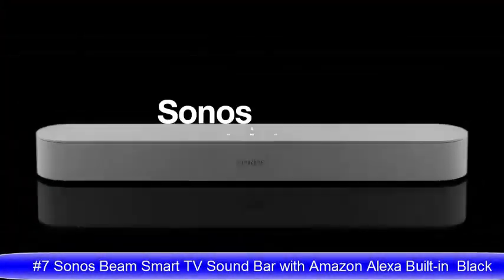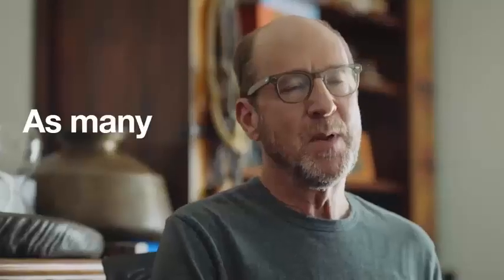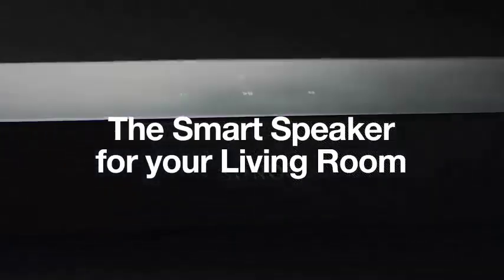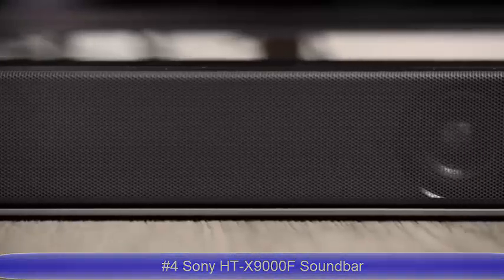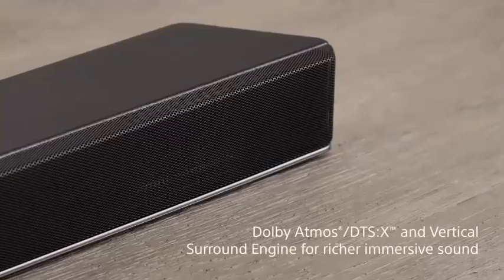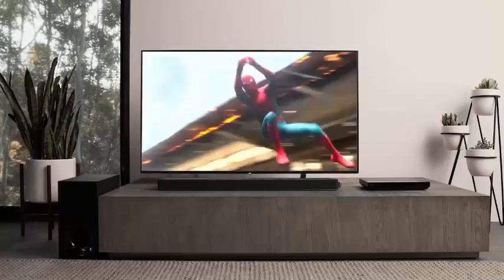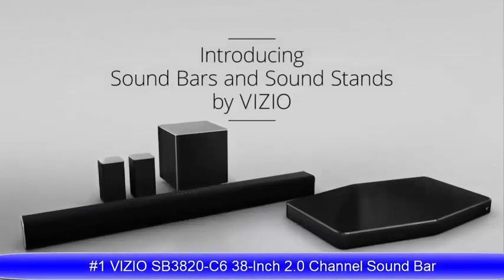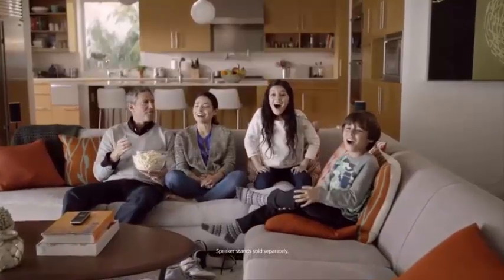7 Best Soundbar 2020 || Top 7 Soundbars in 2020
10.JBL Bar 5.1 4K Ultra HD 5.1-Channel Soundbar

09.Definitive Technology Studio Slim 3.1 Channel Sound Bar

UK:
08.Bose Soundbar 700 with Alexa voice control built-in Black

07.Sonos Beam Smart TV Sound Bar with Amazon Alexa Built-in  Black

06.LG SL5Y 2.1 Channel High Resolution Sound Bar

05.Yamaha Audio YAS-209BL Sound Bar

04.Sony HT-X9000F Soundbar

03.Sony HT-X8500 2.1ch Dolby Atmos/DTS:X Soundbar

02.Yamaha YAS-108 Sound Bar

01.VIZIO SB3820-C6 38-Inch 2.0 Channel Sound Bar

7 Best Soundbar 2020 || Top 7 Soundbars in 2020